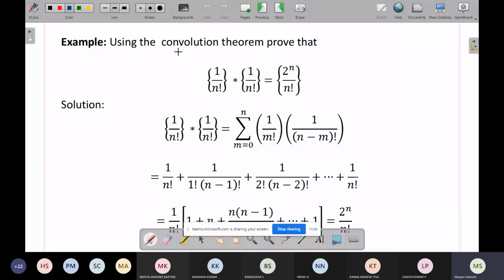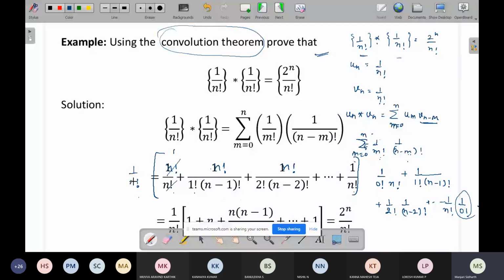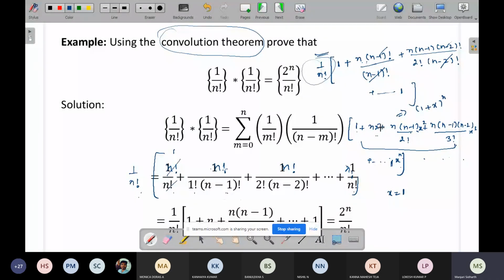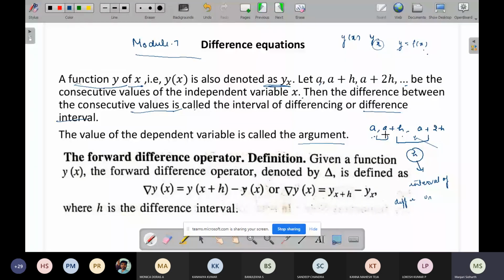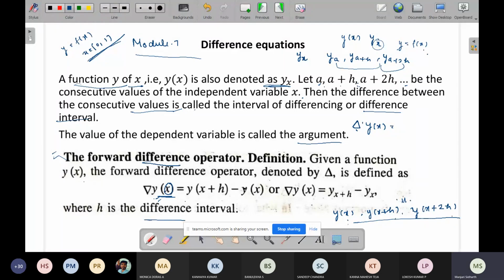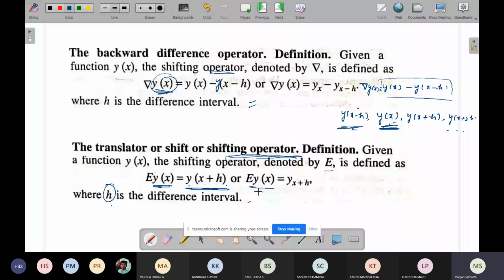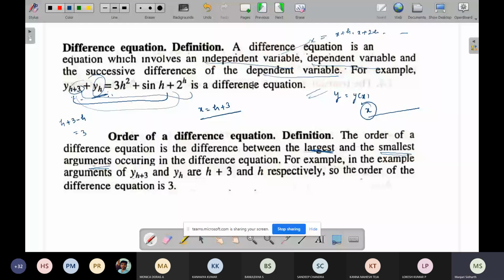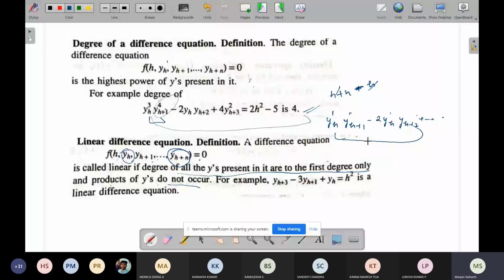Meeting in General 20210603 093527 Meeting Recording